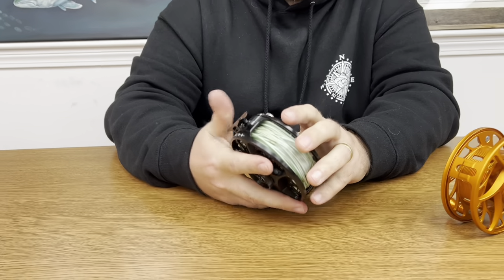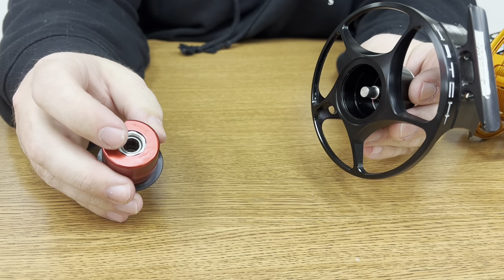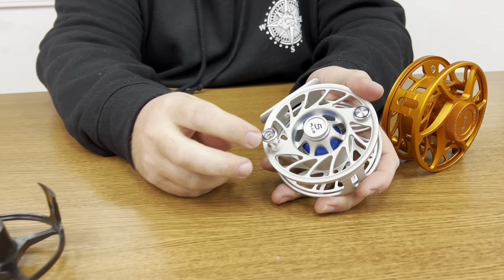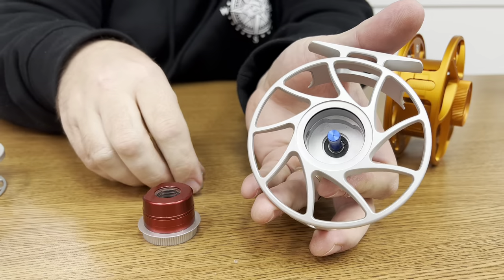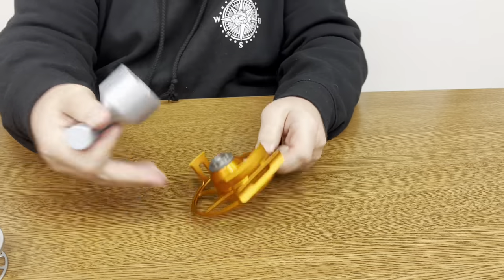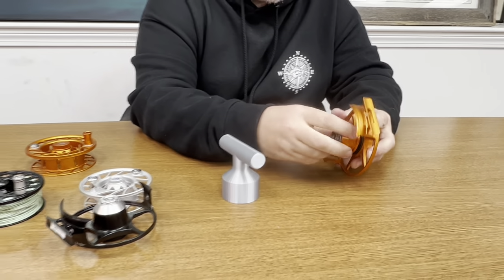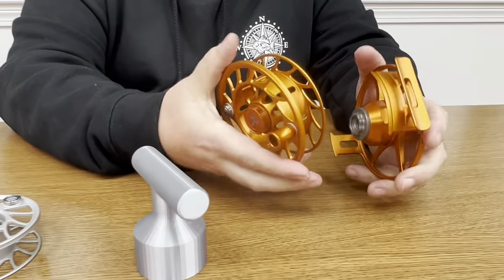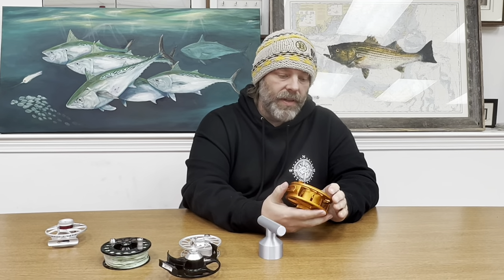An in-depth look at the Hatch Iconic fly fishing reel comparing it to the Finatic and Monsoon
We open up the new Hatch Iconic fly reel and compare it to past Hatch drag designs.

The Bears Den is a full service fly shop conveniently located between both Boston and Providence on your way to the Cape and the islands. with a full selection of rods, reels, lines, and flies, check out

copyright Rhody Records used with permission